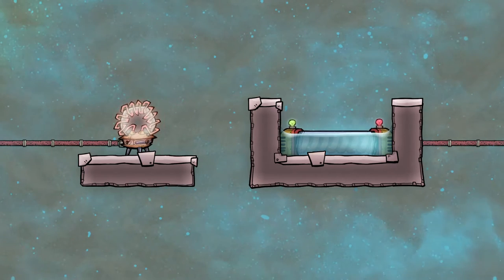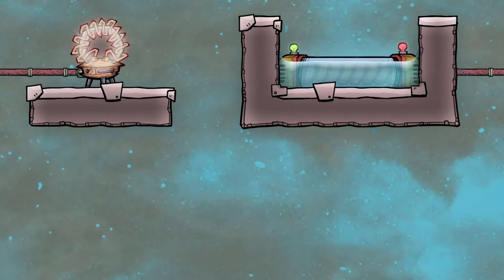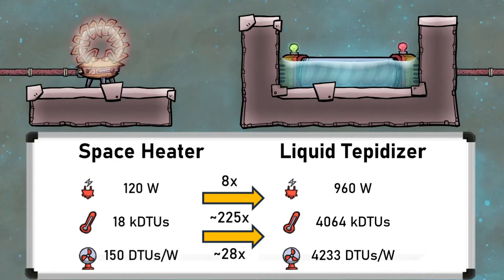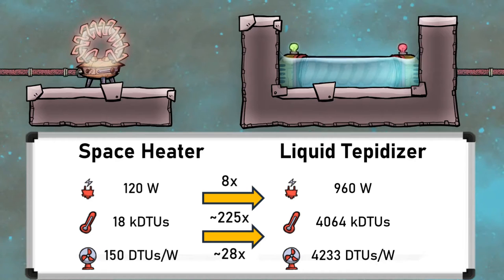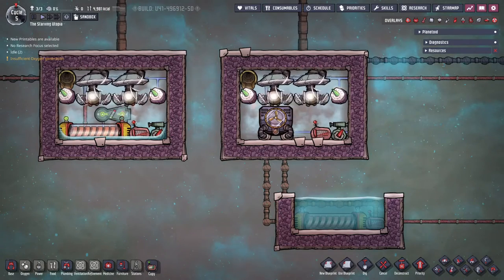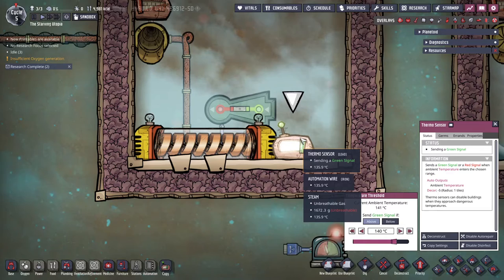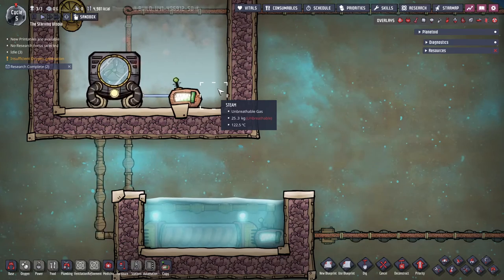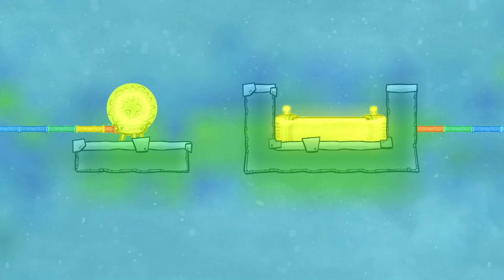Oxygen Not Included - Tutorial Bites - Heating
This tutorial bite for Oxygen Not Included is all about heating, covering the main buildings: the space heater and liquid tepidizer, as well as how to heat effectively.

0:00 - Intro
0:22 - Heating with industrial buildings
0:47 - Space Heater vs. Liquid Tepidizer
1:43 - Heating loops
2:32 - Heating over 85 degrees C
2:48 - Reasons to heat over 85 degrees C
3:21 - Tricking Liquid Tepidizers
4:24 - Heating with Liquid Aquetuners
5:00 - Outro